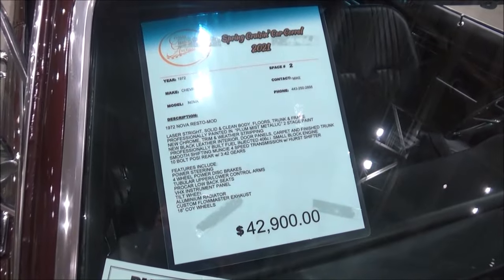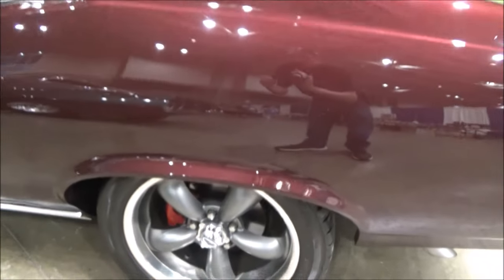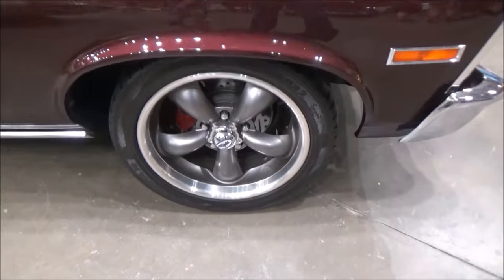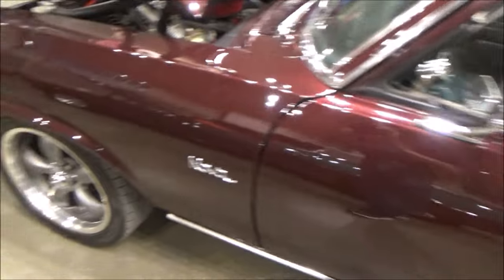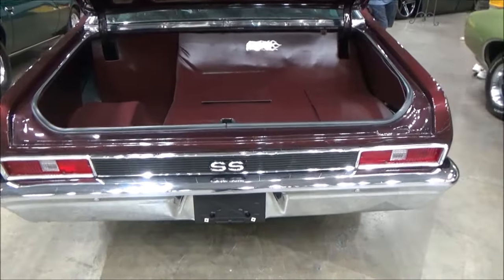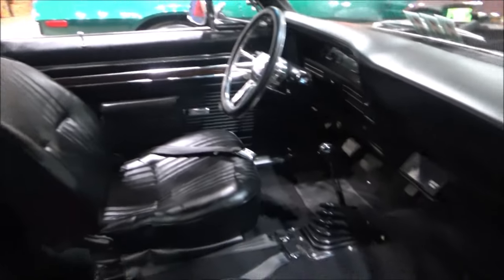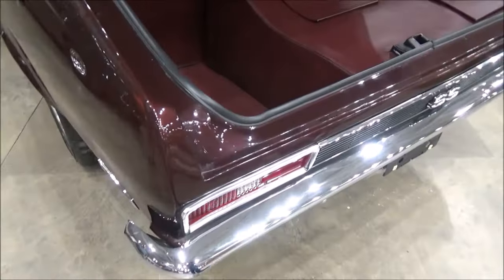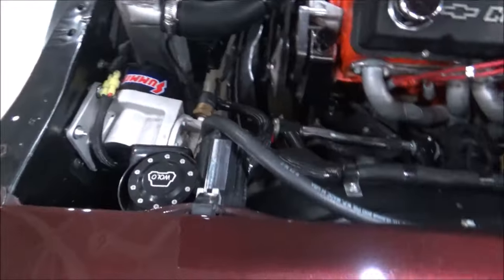1972 Chevy Nova For Sale Resto Mod Spotted at Ocean City MD Cruisin Conv Ctr Dreamgoatinc Muscle Car